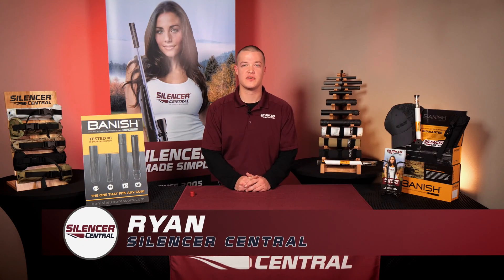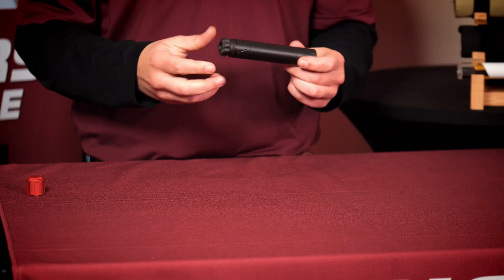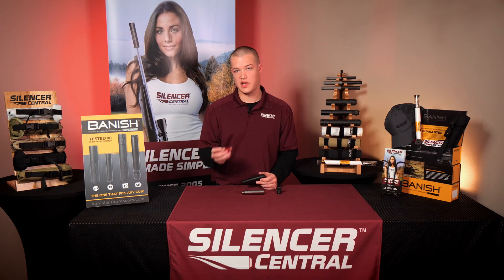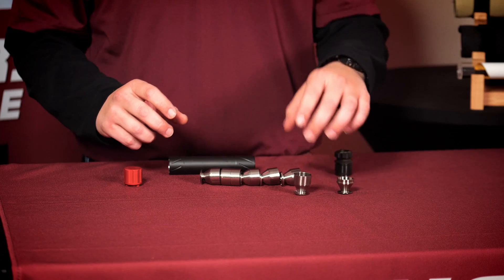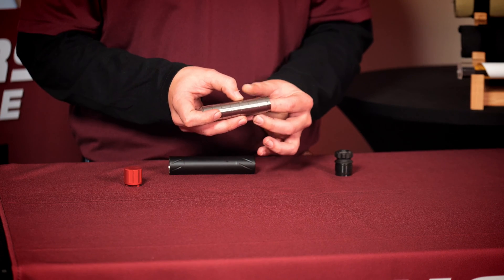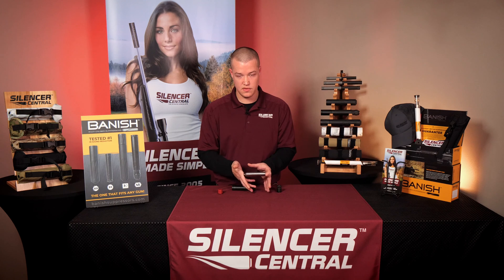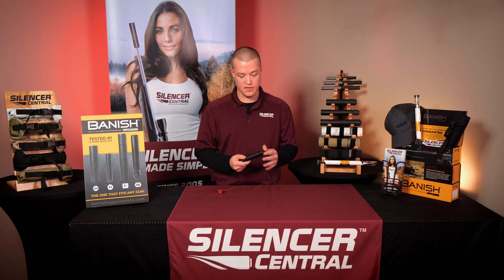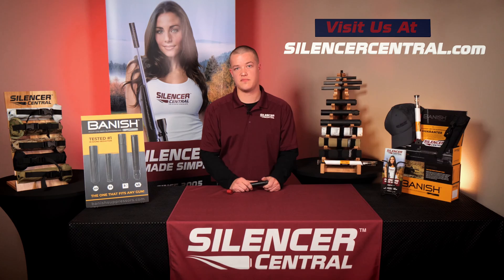How to: Teardown of the Banish 22 Suppressor by Silencer Central